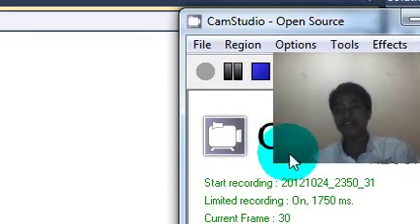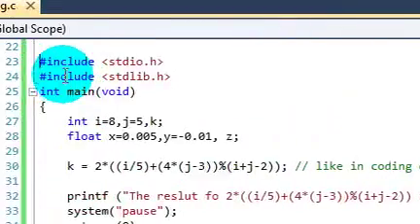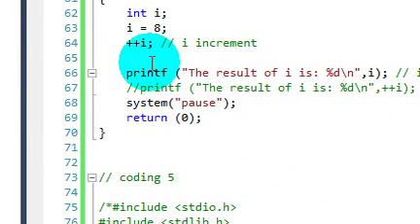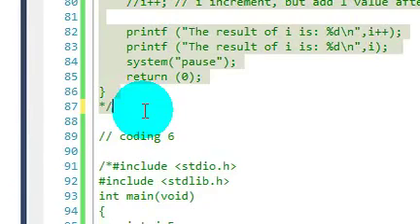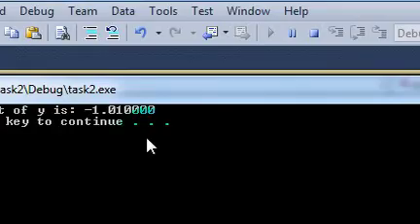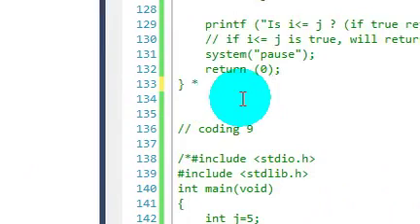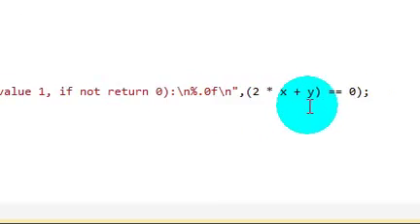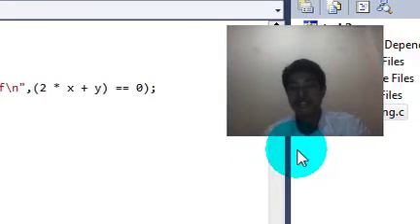Operator in C Programming Language OUT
This is a video about operator in C programming language. It show you how to use operator properly in C programming. In addition, it tell how the operator work in C programming.